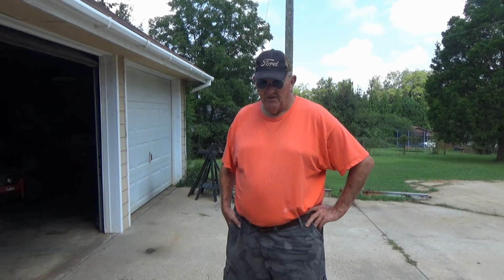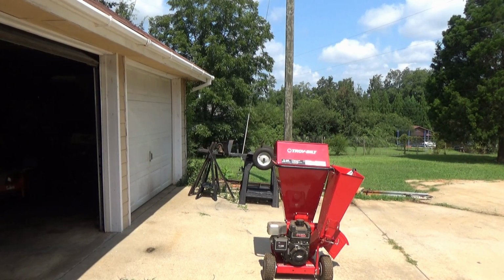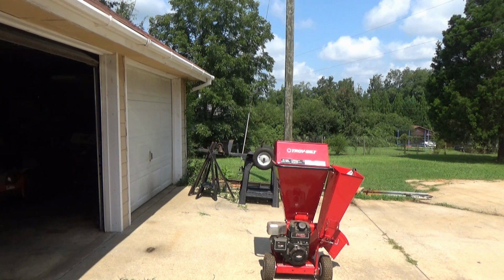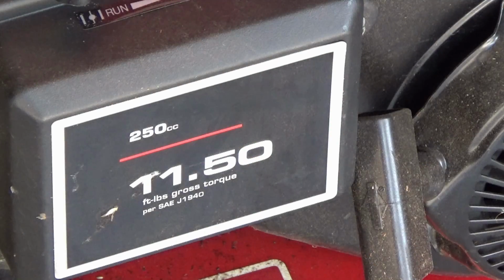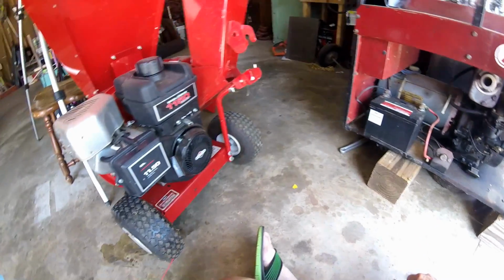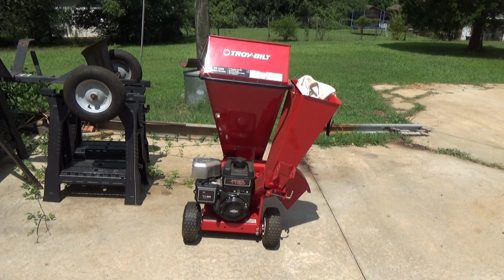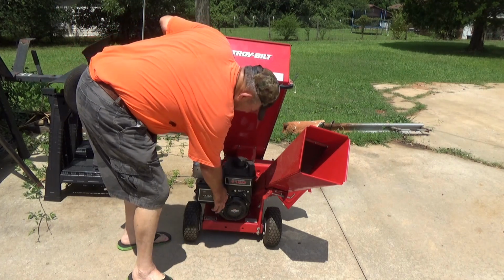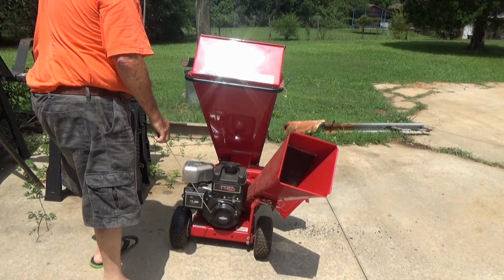Troy Bilt Wood Chipper Cold Start Attempt 8 5 2017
Troy-Bilt Wood Chipper Cold start attempt